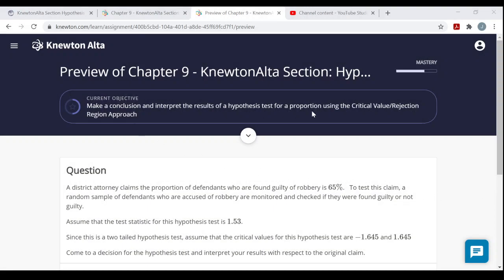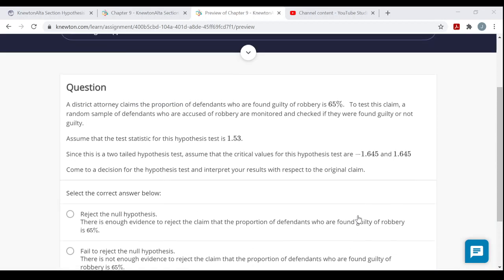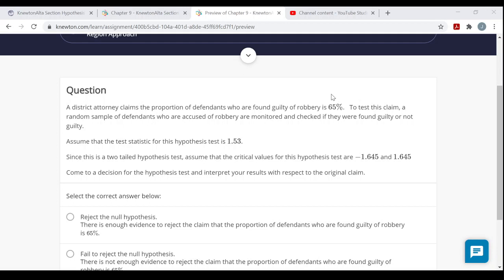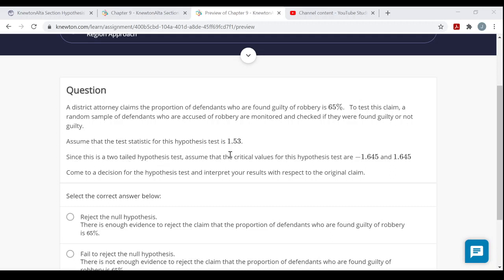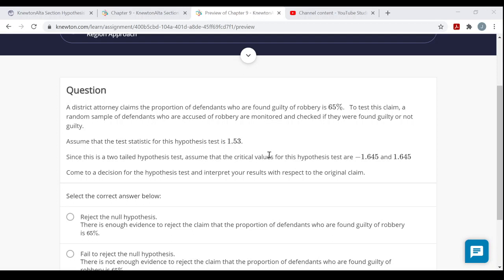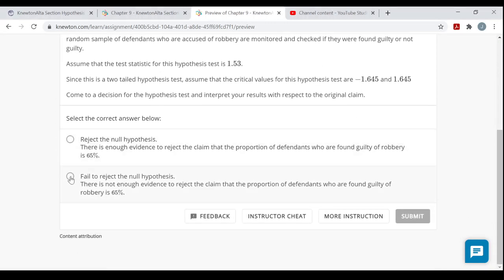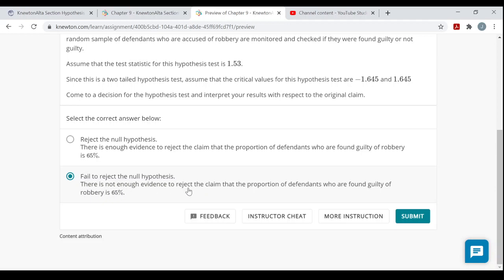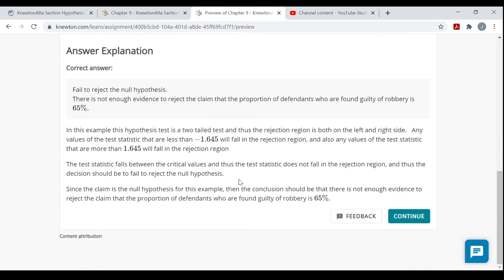Make a conclusion for a hypothesis test for a proportion using the Critical Value Approach #2